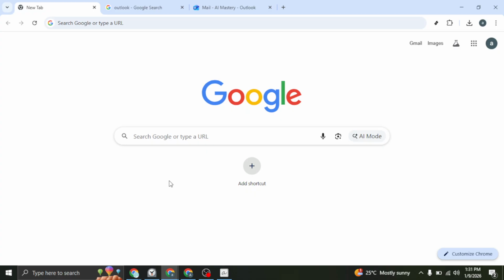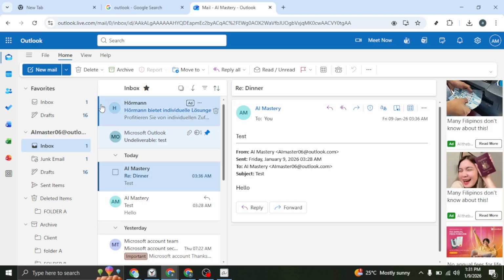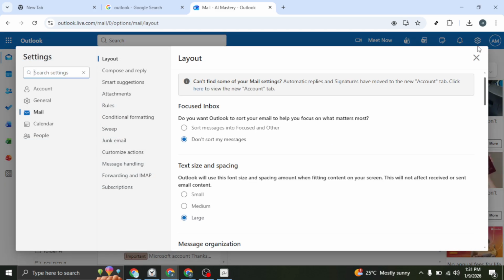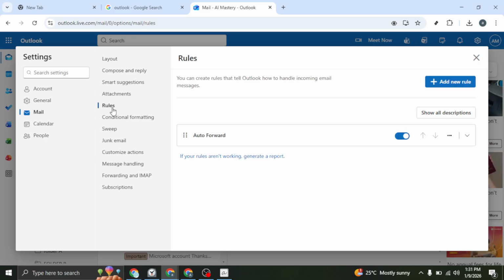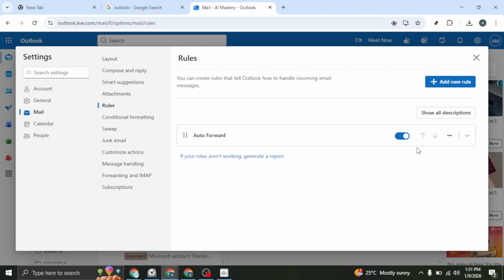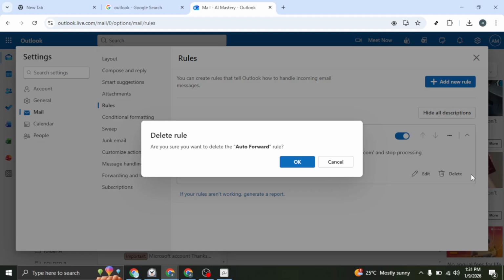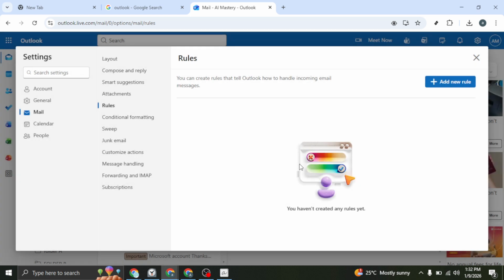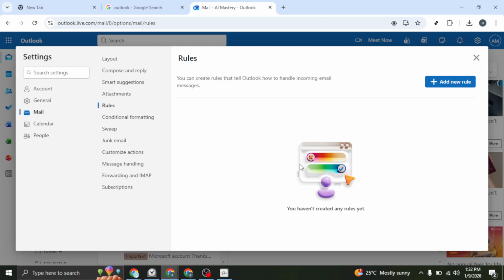How To Remove Rule In Outlook (Easy Guide)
In this video, we discuss how to manage inbox rules and the steps required to remove outlook rule entries that are no longer needed. We cover outlook automation settings to help you delete email rules and fix outlook rules that might be cluttering your inbox.

00:00 Intro
00:12 Use Outlook on the Web
00:16 Open Outlook on a Web Browser
00:38 Find the Settings Gear Icon
00:49 Access Mail Settings
01:01 Navigate to Rules
01:18 Identify the Rule to Remove
01:31 Delete Rule
01:52 What Happens After Deletion
02:11 Quick Tips